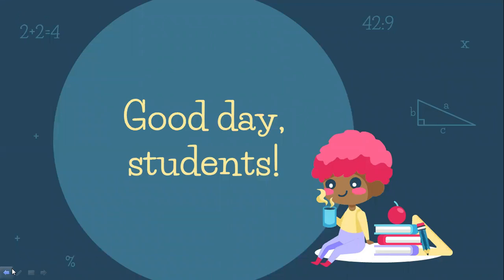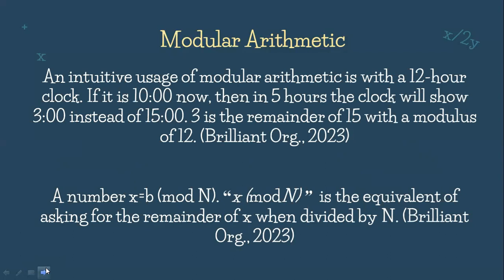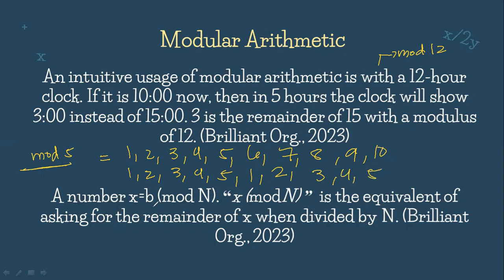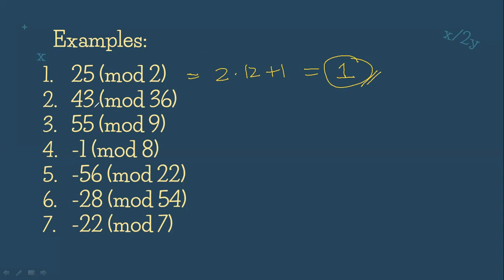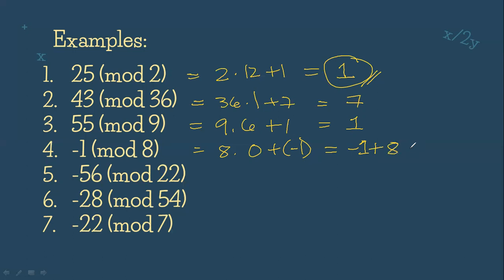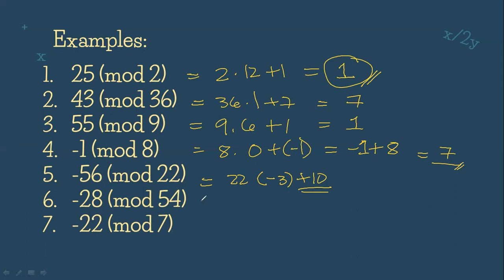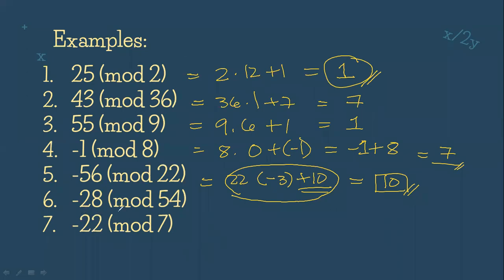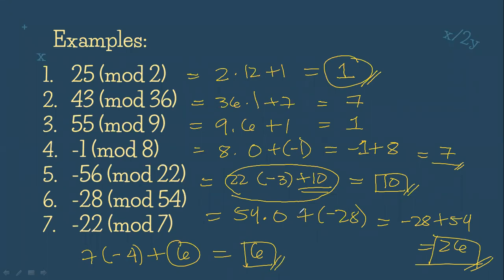LESSON 6: Modular Arithmetic